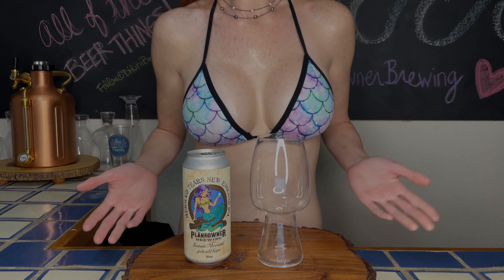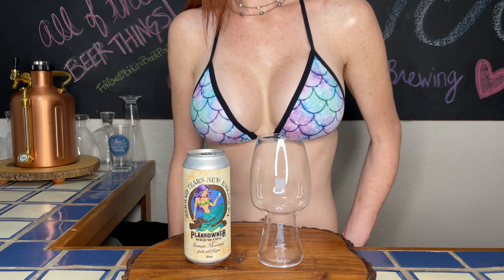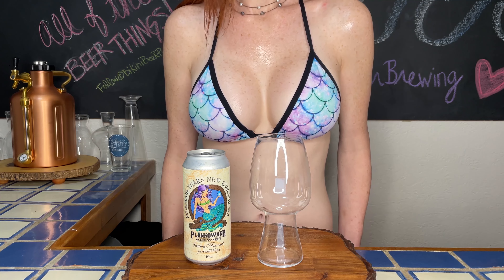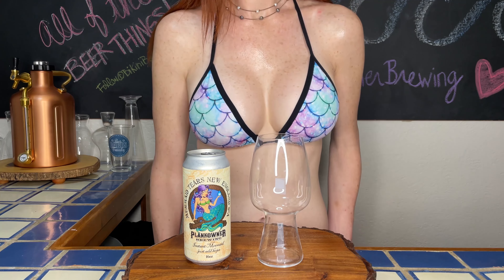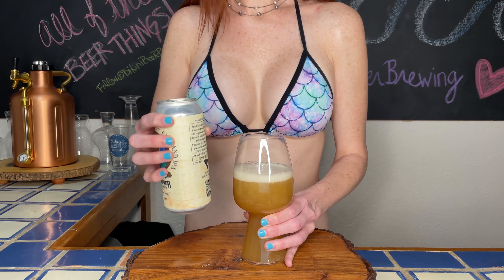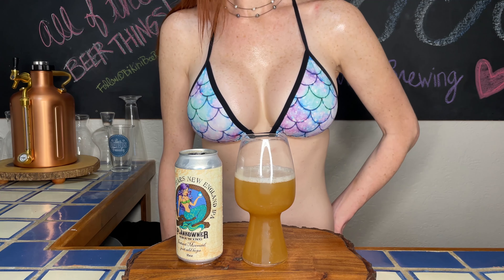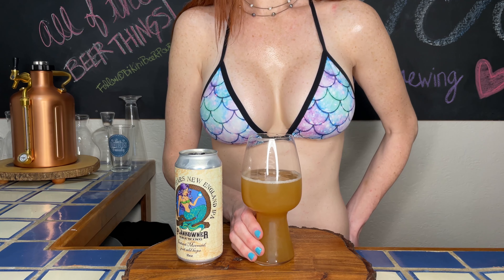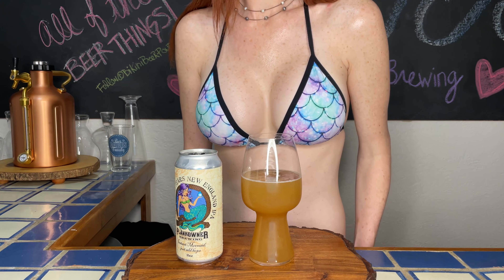Plankowner Brewing Mermaid Tears NEIPA - Episode 23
This week we are going try @plankownerbrewing Mermaid Tears NEIPA. They are a veteran owned and operated brewery in South Carolina and I’m definitely excited to try this little beauty of the sea.

I hope y’all are ready to try one with me!
Cheers y’all! 💕👙🍻

—AND—
Please follow me @bikinibeerpour on Instagram, Facebook, TikTok and Twitter.